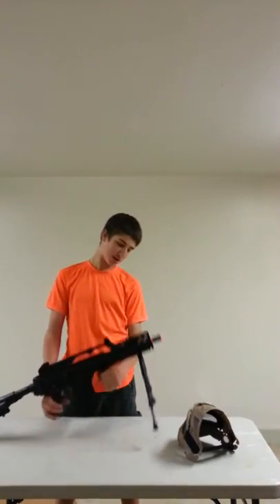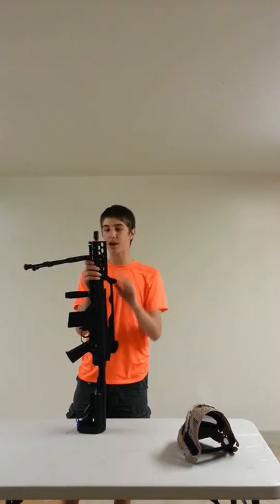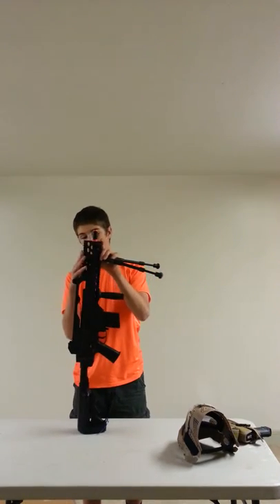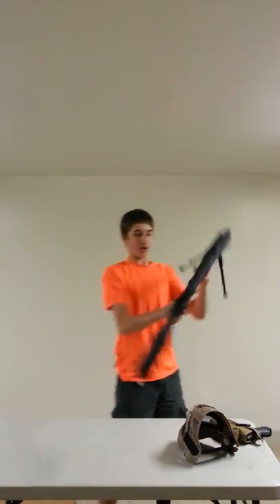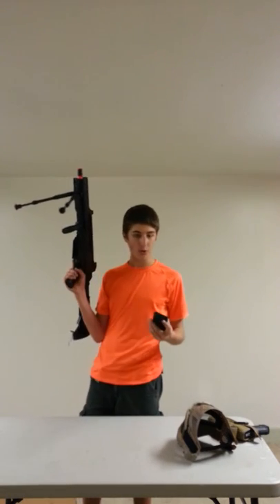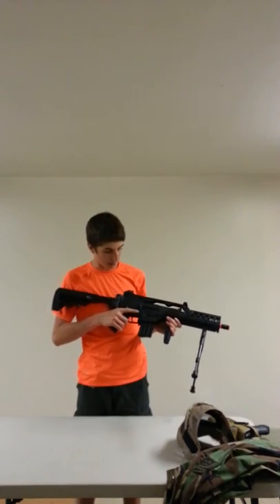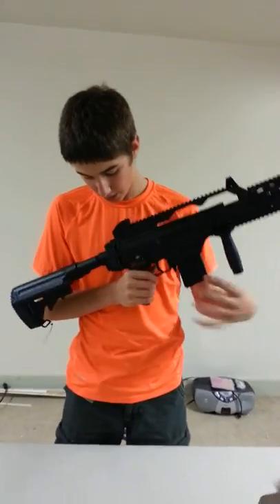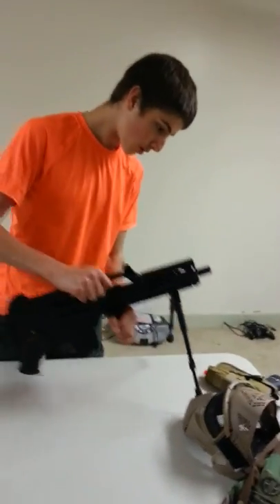Sundown operations airsoft jg g36 review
Review of the jg g36